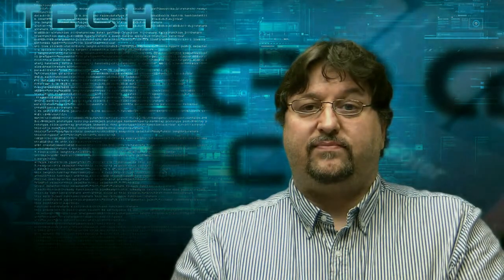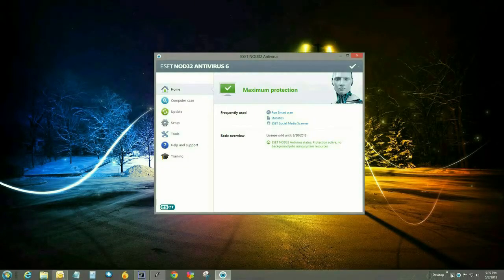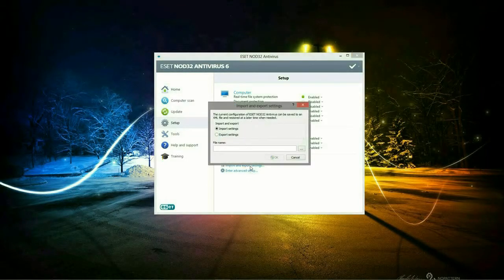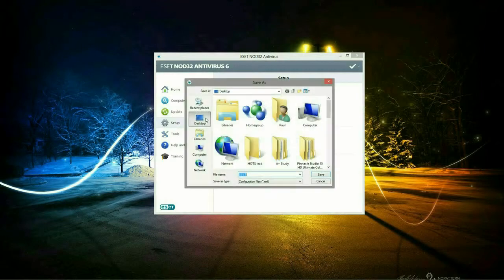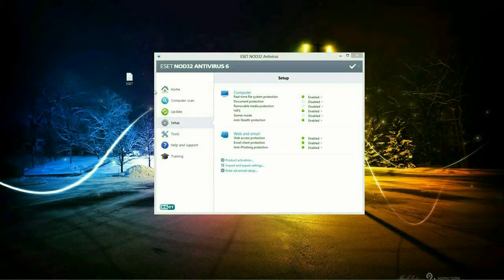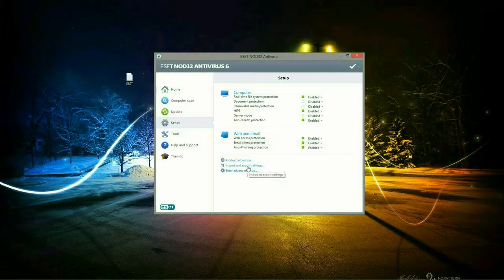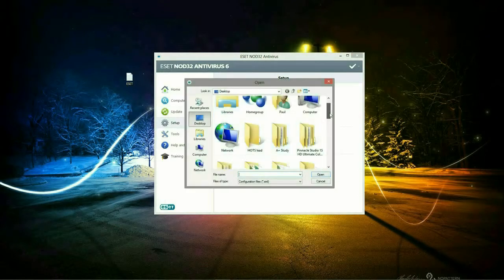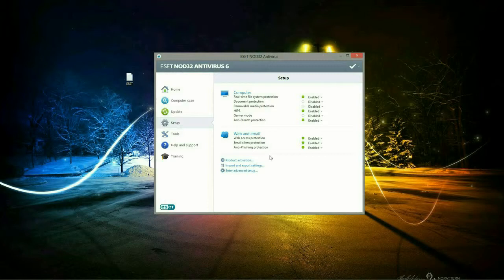How to import and export ESET NOD32 settings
Micro Center Tech Support shows you how to import and export ESET NOD32 settings.